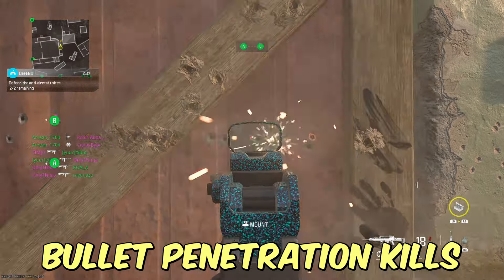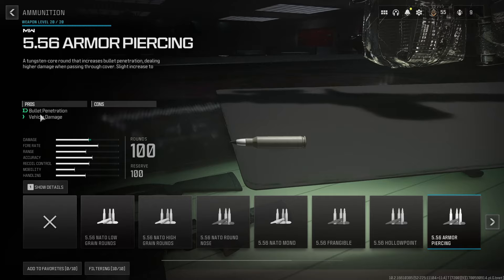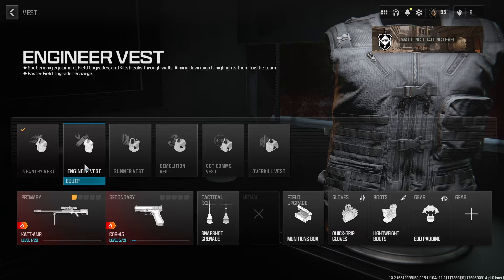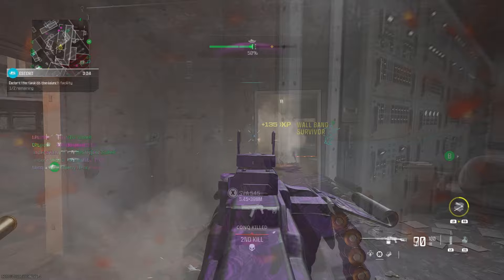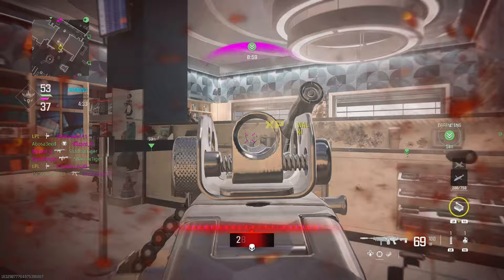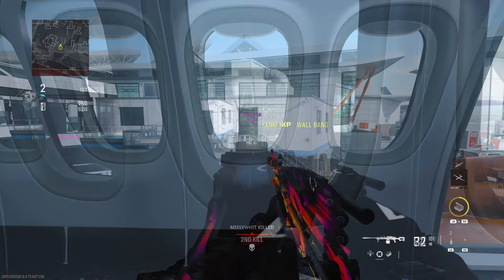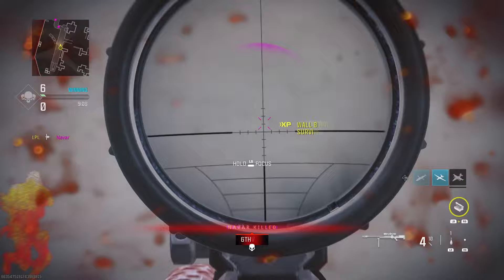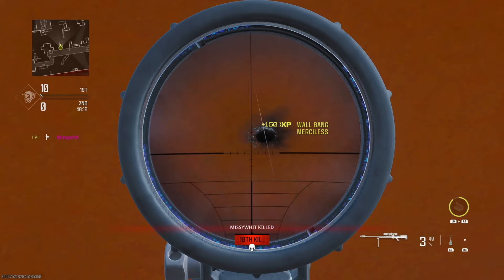How To Get Bullet Penetration Kills for LMG & KATT-AMR in MW3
How to get Bullet Penetration Kills  will all be explained in this quick video. Bullet Penetration kills for LMGS & KATT-AMR sniper can be a pain but with the right plan it can be made easy. There are 3 steps to making Bullet Penetration fast and easy.  Wall bang kills are the hardest challenge in mw3 this year.